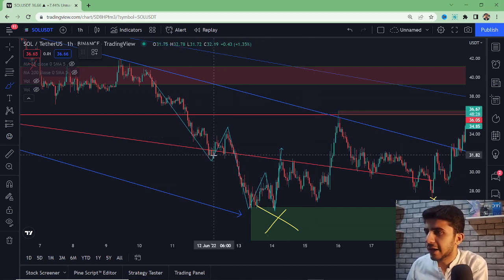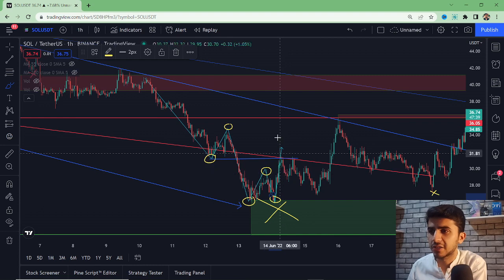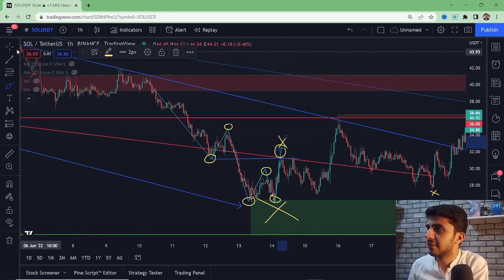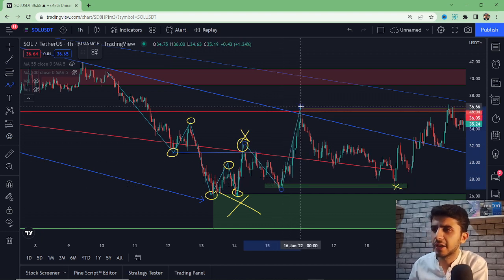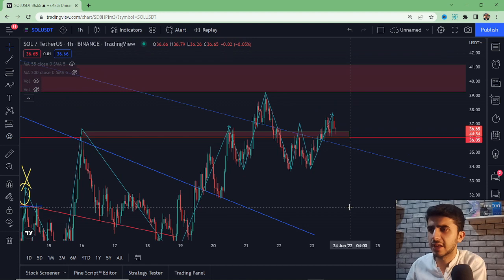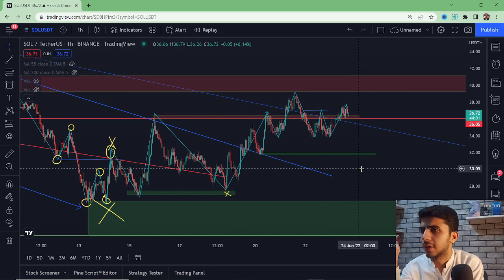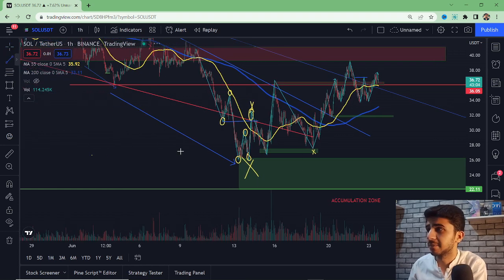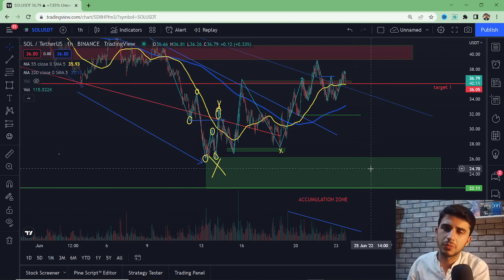SOLANA MASSIVE NEWS [ Solana Price Prediction ] Solana news today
Solana Price Prediction ] Solana news today
✅ $100 Technical Analysis course is Free for first 20 people, join now use coupon, CRYPTOBOY

Synopsis: …..